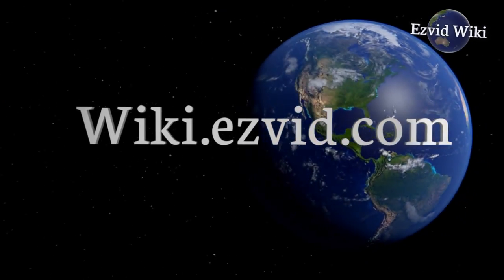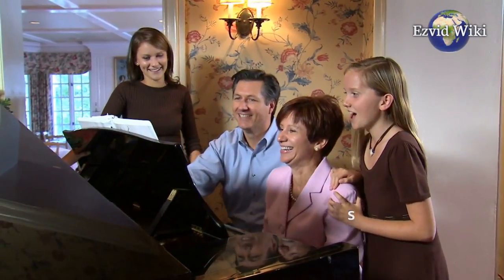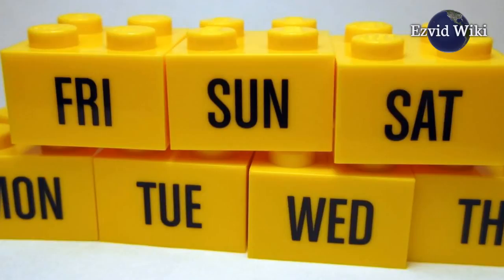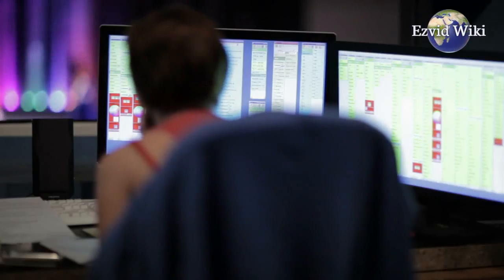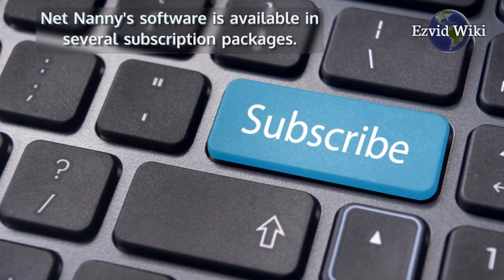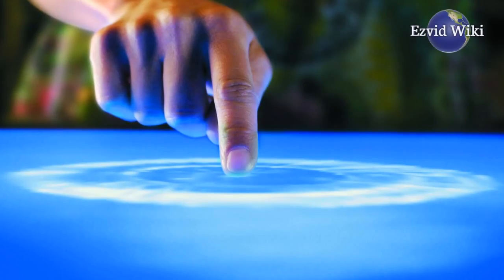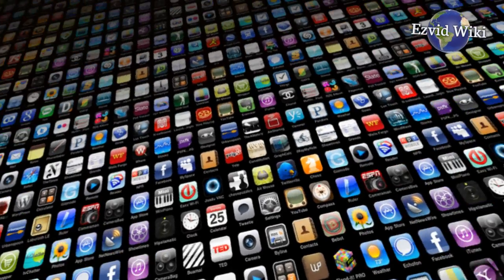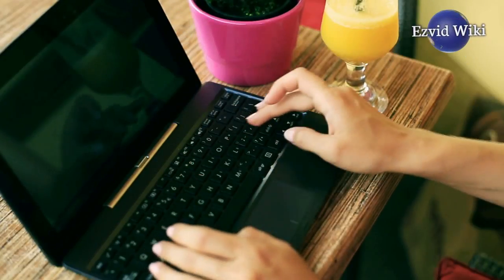3 Best Internet Accountability Software 2017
Advertiser Disclosure: Wiki.ezvid.com is a consumer information site that offers free, independent reviews and ratings of online services. Solutions included in this guide include x3 watch, covenanteyes, and net nanny. We receive advertising revenue from most but not all of the companies whose products and services we review, and also use contextual advertising to support our services. We are independently owned and operated and all opinions expressed on our website and in this video are our own.